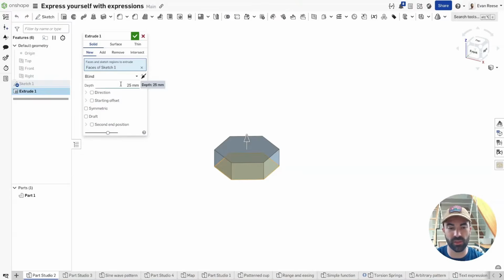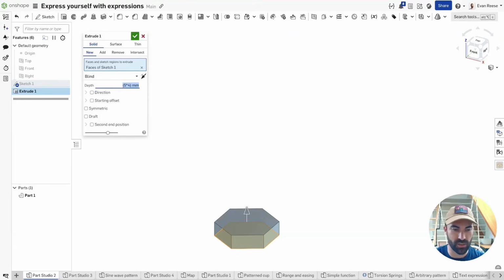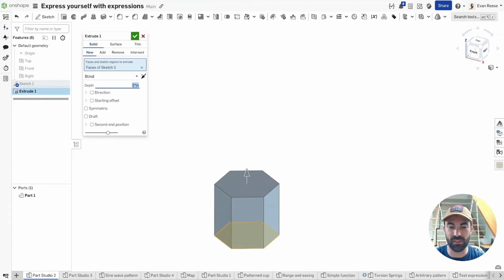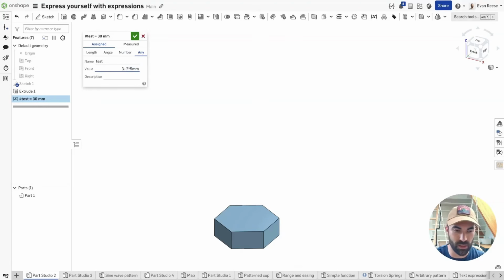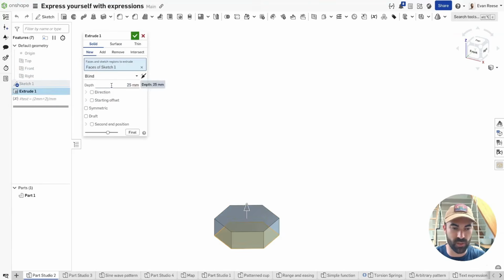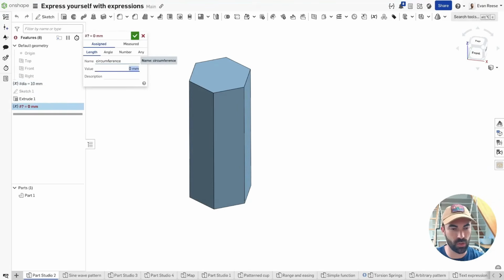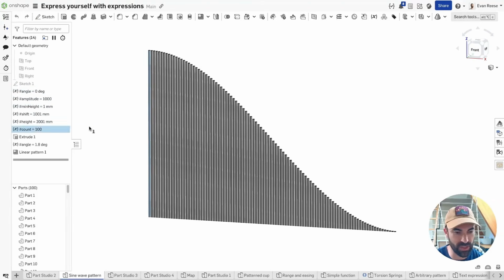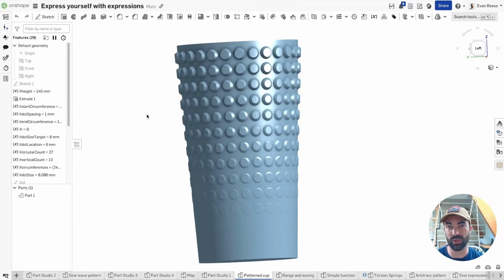Expressions pt1: Math and Units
In part one we cover some basic math, and demystify units in Onshape. By understanding valueWithUnits you're building a foundation for much more complex and powerful logic in your models.

00:00 Start
0:55 Basic math
03:33 valueWithUnits
09:20 Math functions